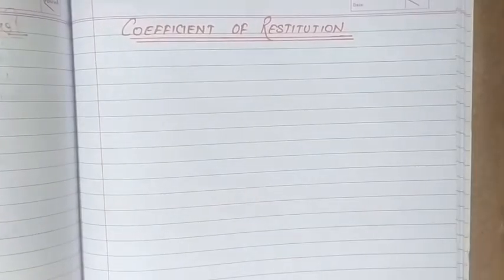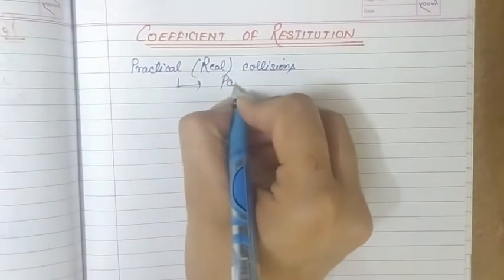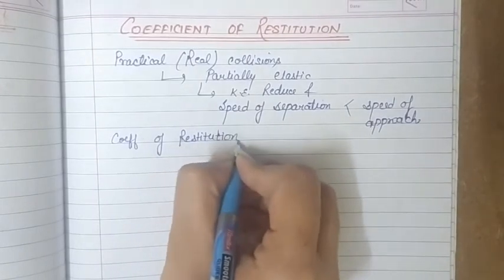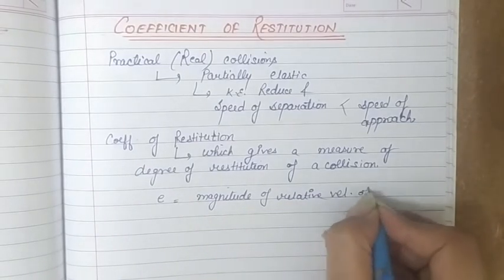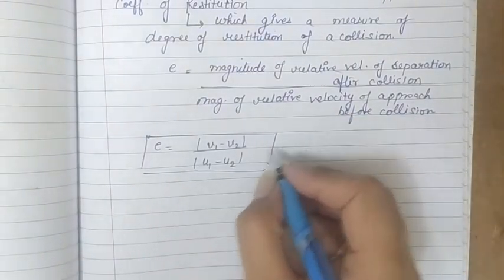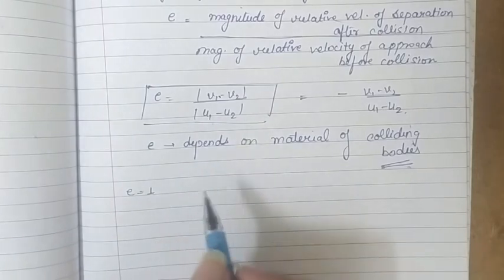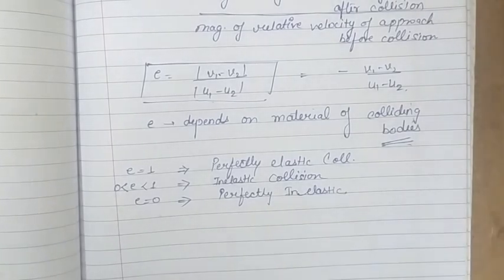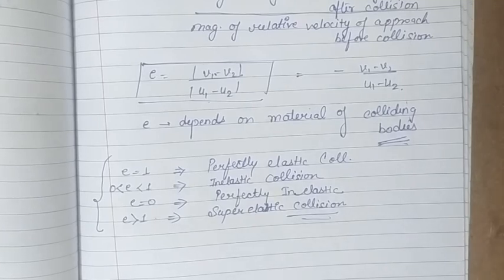Class 11| 6.14: Coefficient of restitution